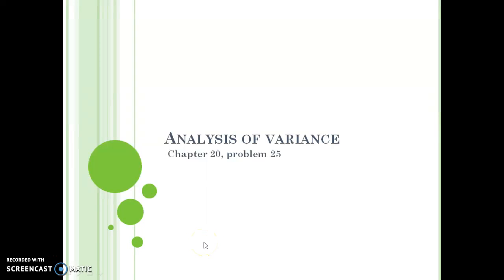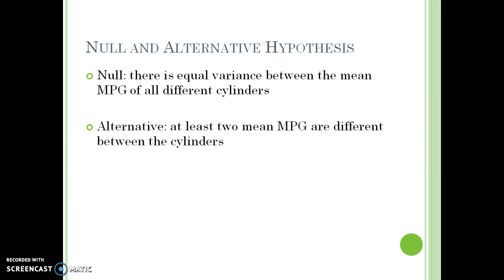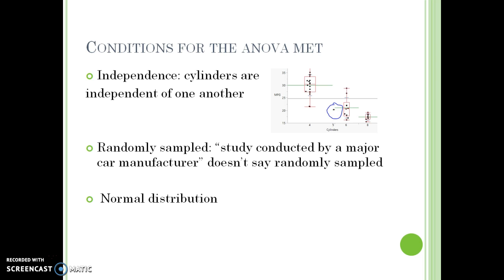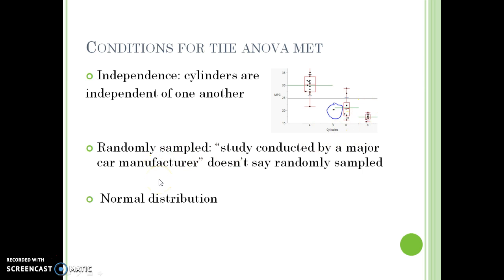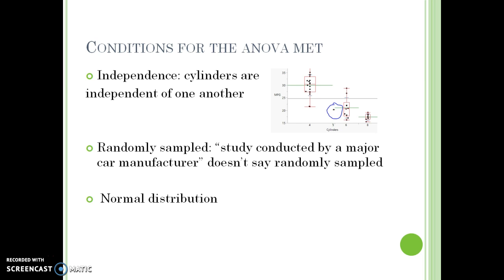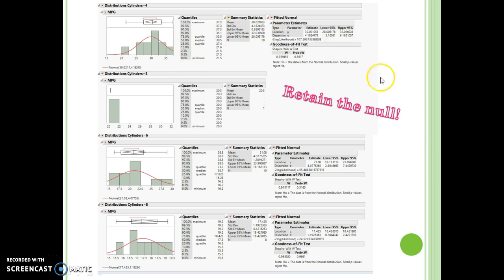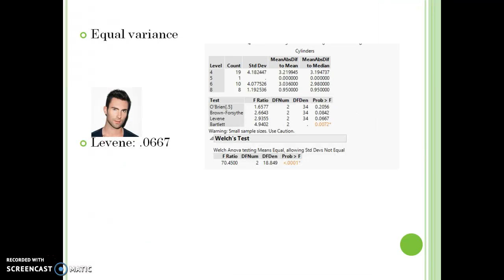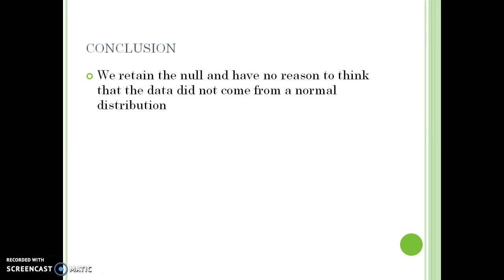Analysis of Variance ch. 20, problem 25